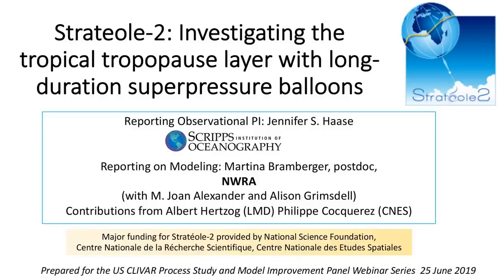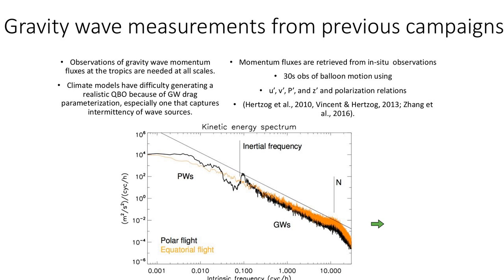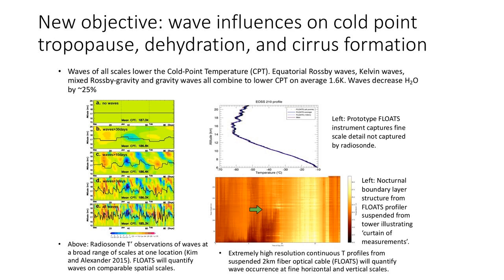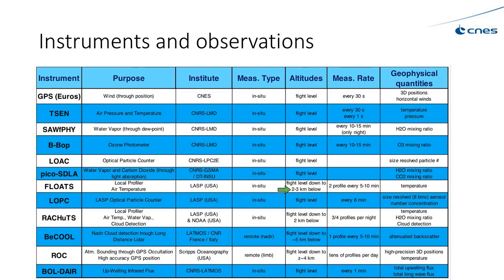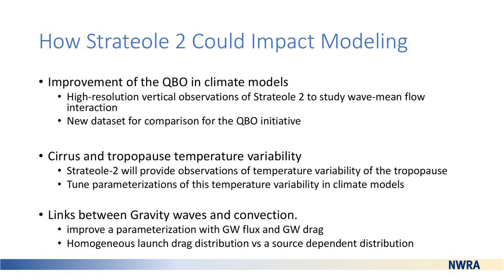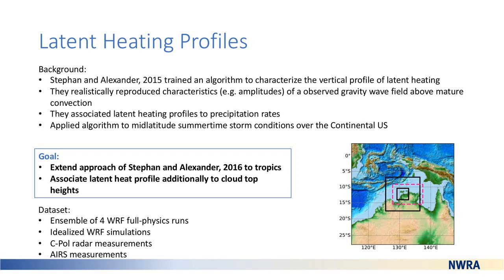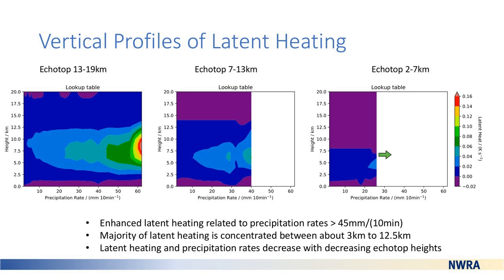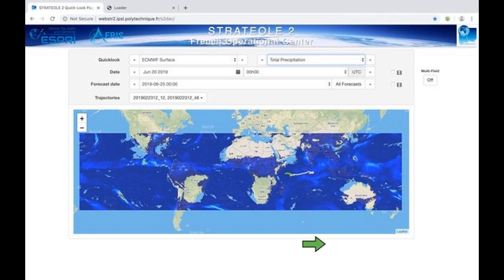Strateole-2: Investigating the tropical tropopause layer with long-duration superpressure balloons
The US CLIVAR PSMI Panel hosts a webinar series on proposed and current process studies. The goals of this webinar series are to provide feedback on the plans and distill programmatic lessons learned.